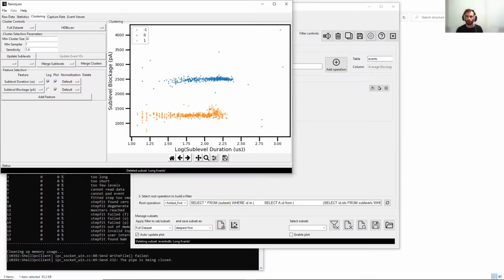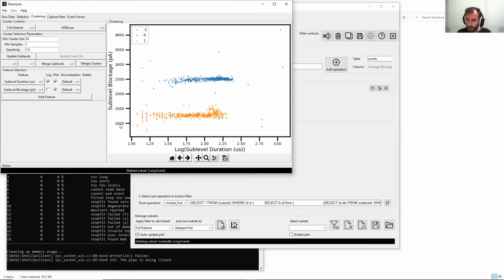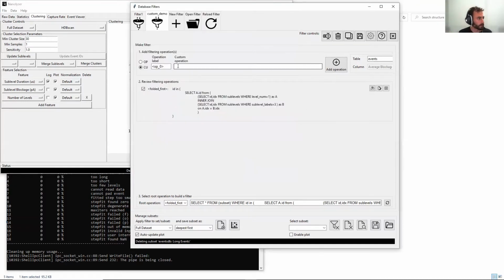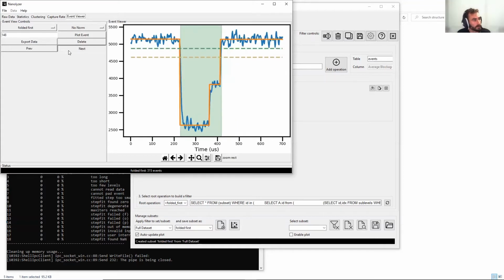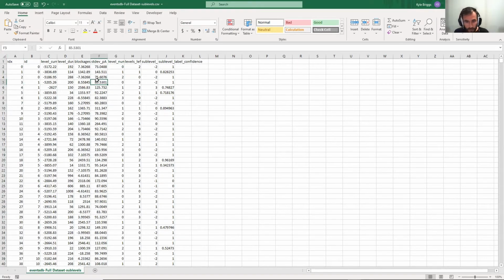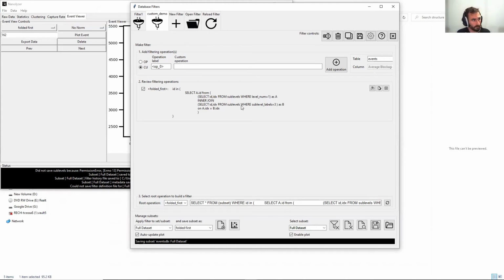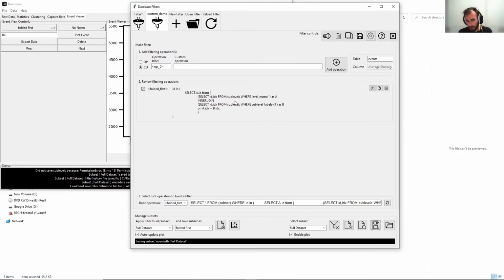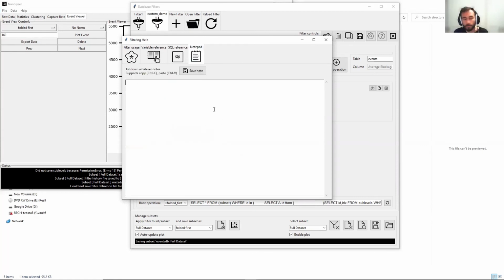Advanced Subset Operations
In this video in our NNi Nanolyzer tutorial, we demonstrate how to use NNi Nanolyzer’s advanced database filtering operations and how to construct SQL queries to interact directly with the metadata database generated by your event fitting, using 4000 bp double-stranded DNA passing through a solid-state nanopore as our example dataset. We show you how to separate your datasets into subsets based on event shape and sublevel information, allowing you to select the subset of events that correspond to those you are interested in with high precision in just a few clicks.